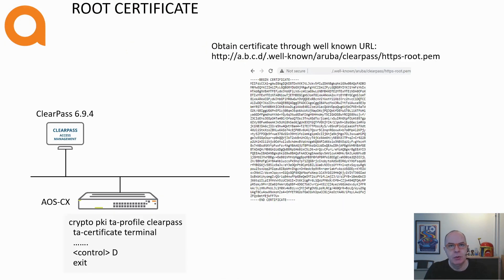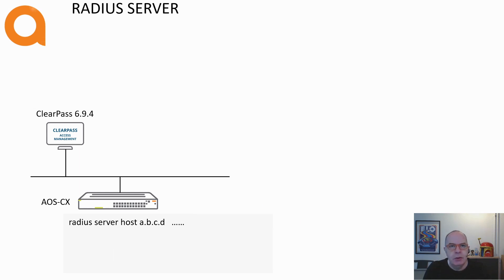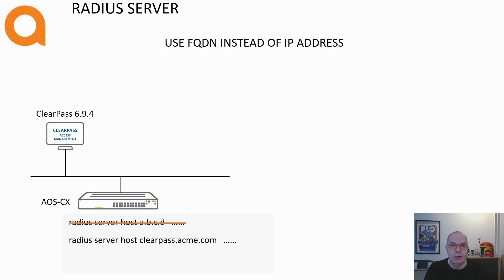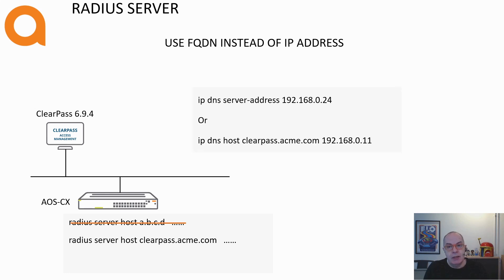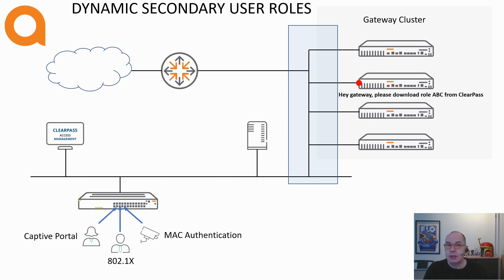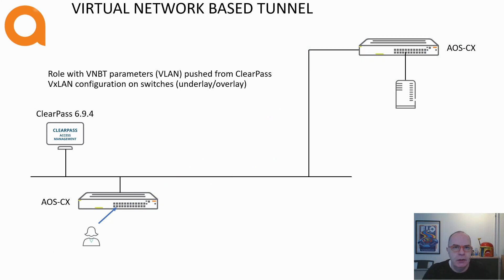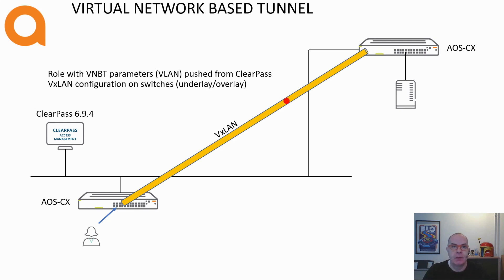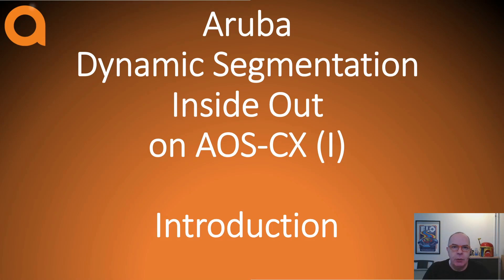HPE Aruba Networks Dynamic Segmentation on AOS-CX introduction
In this short first video you will get an overview of the Dynamic Segmentation functionality in HPE Aruba Networks AOS-CX. You will learn about the differences between dynamic segmentation in AOS-CX and AOS Switch and in this series you will also learn how to configure dynamic segmentation on AOS-CX. This will include local user roles, downloadable user roles, gateway roles, multi zone user based tunneling and much more.